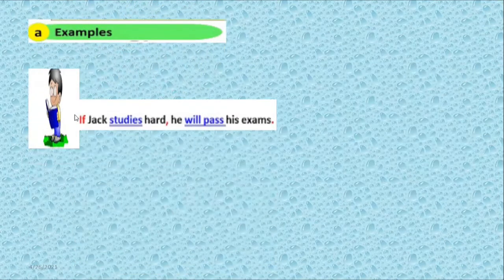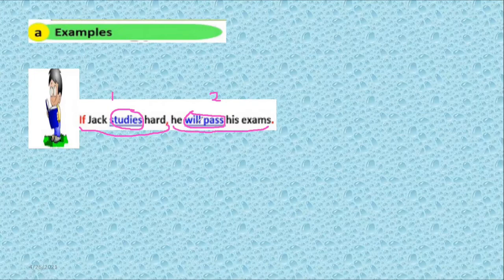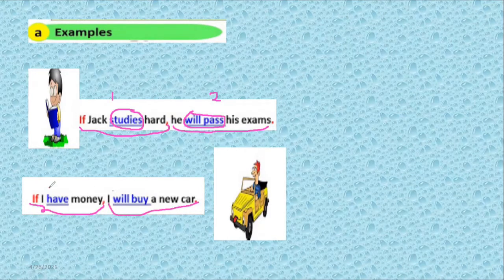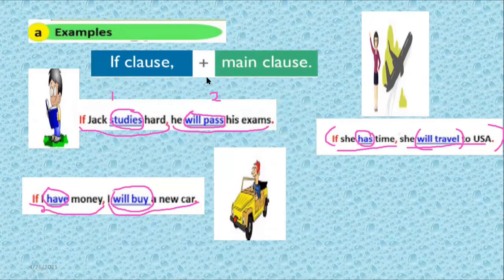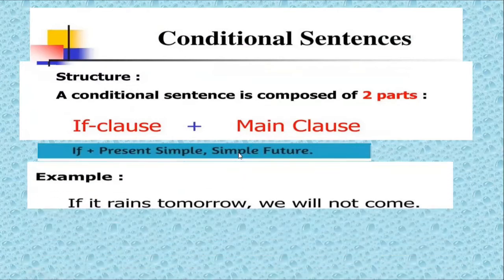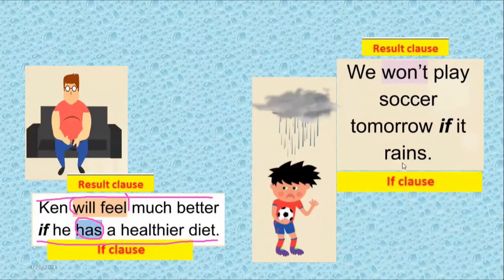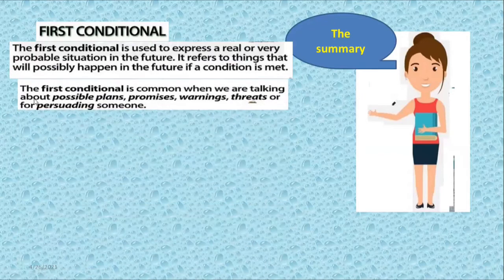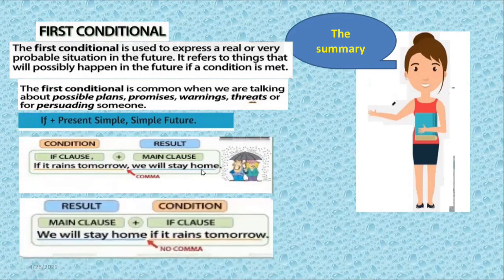Aim high 2 unit 7 Grammar (If conditional type 1)شرح لجمل الشرطية النوع الاول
Aim high 2
unit 7
Grammar (If conditional type 1)
شرح لجمل الشرطية النوع الاول
شرح مع أمثلة لاستخدام هذا النوع من الشرط الذي يوضح امكانيه تحقق جواب الشرط اما في الحاضر او المستقبل